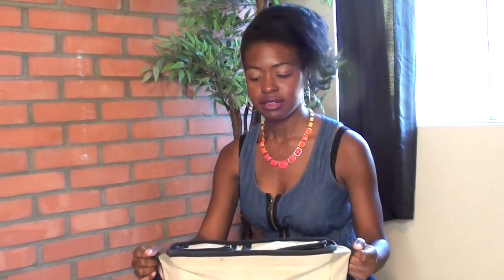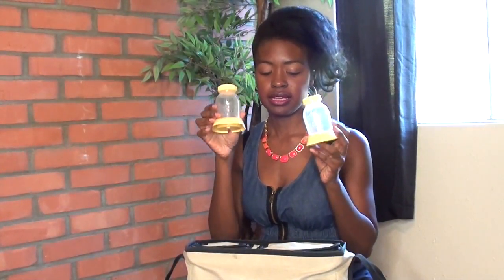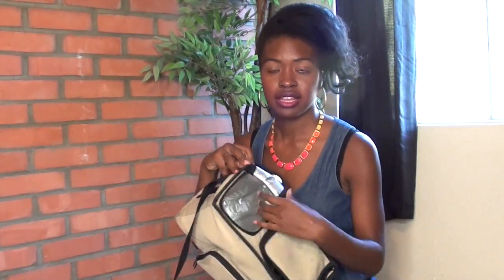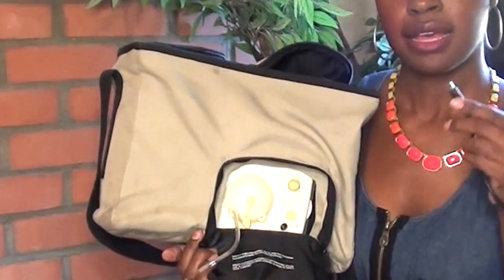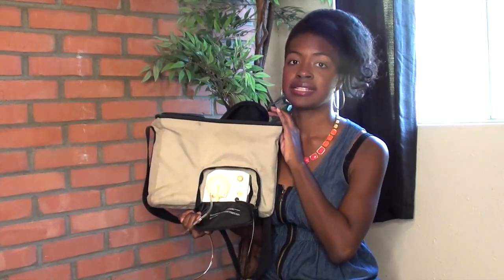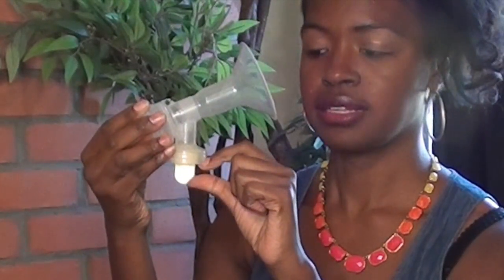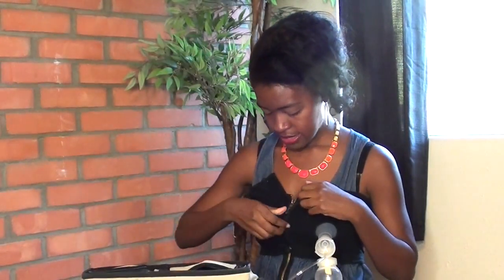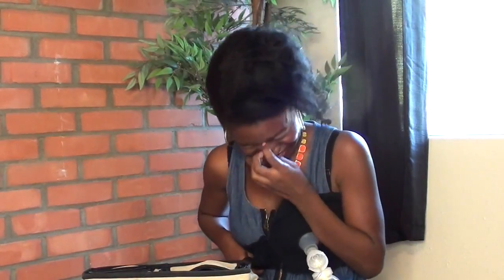How to Breast Pump (Medela) - Breastfeeding - Natural Mom - Christian Mom - Mom Blogs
In this breastfeeding video I share how to use a double electric Medela breast pump.  FREE ➢ Let go of Stress & Hope

Learn it from a natural mom who has already taken the time to find a routine that works! I introduce you to all of the parts of the breast pump and display their function. I also give some helpful tricks of the trade along the way! I hope this helps! Share your tips!